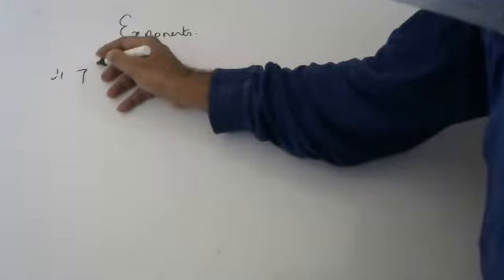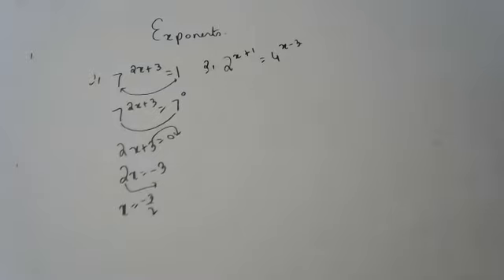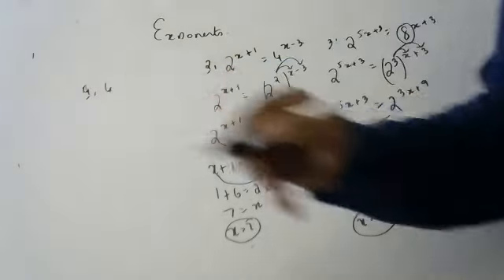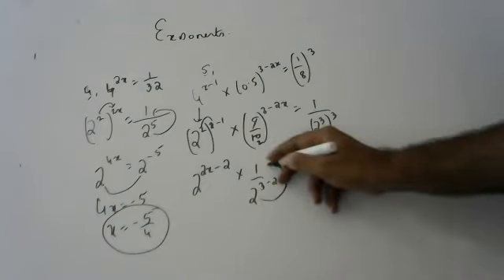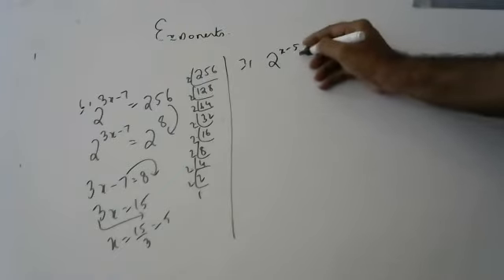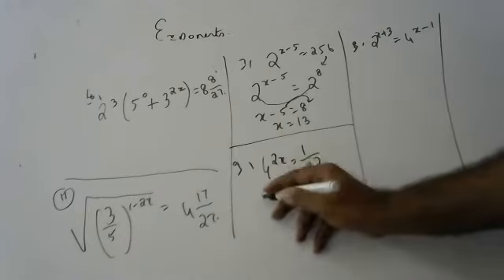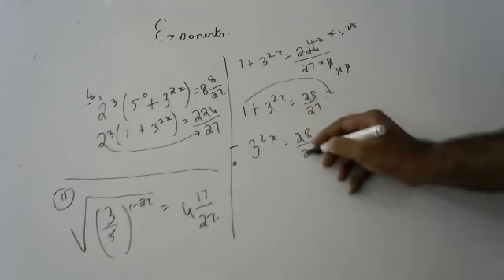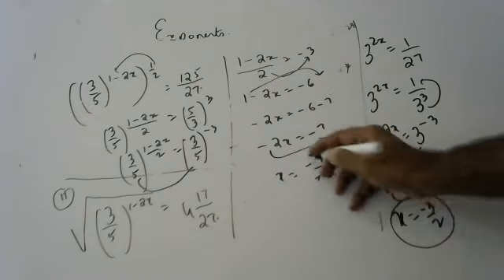\exponents finding x for 8th class cbse maths